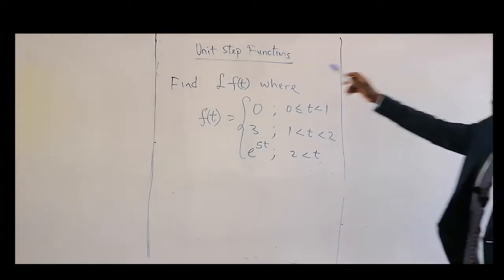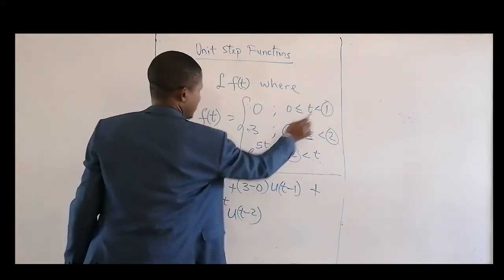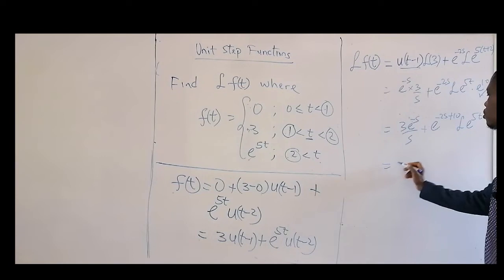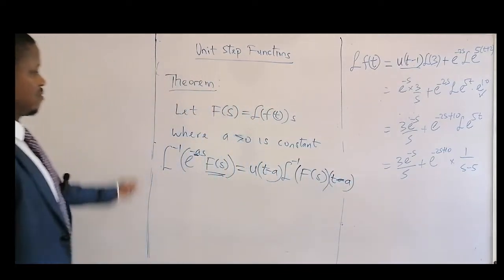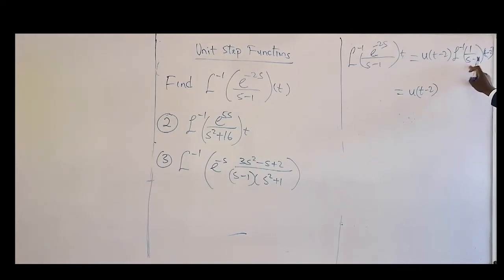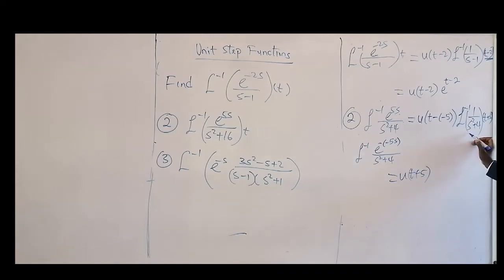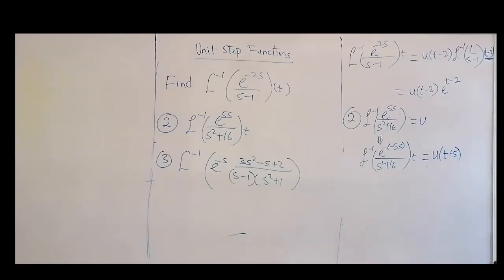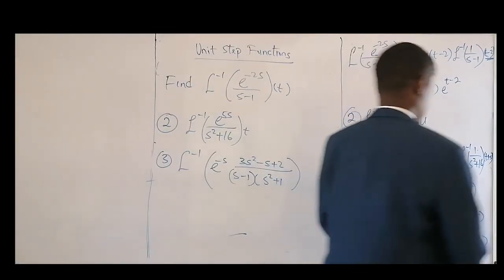Lesson 61: Laplace Transform of Unit Step Functions (II) (Engineeing Math)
Laplace Transform of Unit Step Functions (II)

This video focuses on the Laplace transform of unit step functions, also known as the Heaviside function. It provides a comprehensive analysis of this important topic, including the key concepts and mathematical principles behind the Laplace transform of unit step functions.

It is designed for students, engineers, and researchers in fields such as signal processing, control systems, and electrical engineering. With a focus on clear explanations, practical examples, and problem-solving strategies, this guide is a valuable resource for anyone seeking to expand their knowledge of the Laplace transform and its role in the analysis of unit step functions.

To solve Laplace transform problems involving unit step functions, the following steps can be followed:

Define the unit step function: The unit step function, also known as the Heaviside function, is a discontinuous function

Determine the Laplace transform of the unit step function: The Laplace transform of the unit step function can be found using the definition of the Laplace transform or using a table of common Laplace transforms.

Use the linearity property: The Laplace transform is linear, which means that the transform of a sum of functions is equal to the sum of the transforms of each individual function. This property can be used to solve for the Laplace transform of more complex functions that include unit step functions.

Inverse Laplace transform: The inverse Laplace transform can be used to find the time-domain representation of the function. In some cases, partial fraction expansion or other techniques may be necessary to perform the inverse transform.